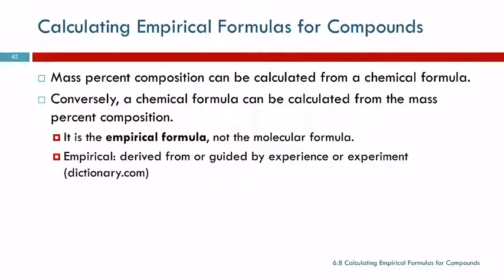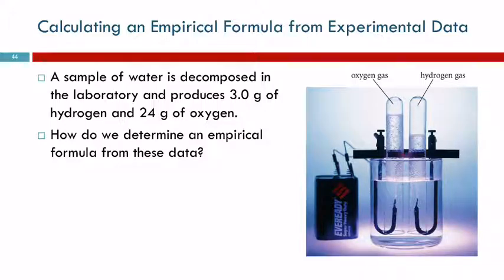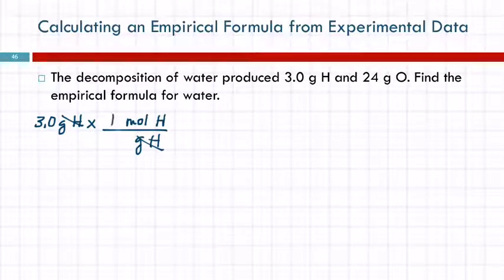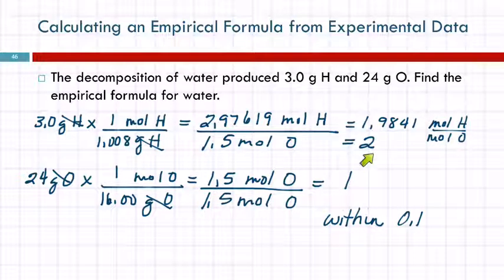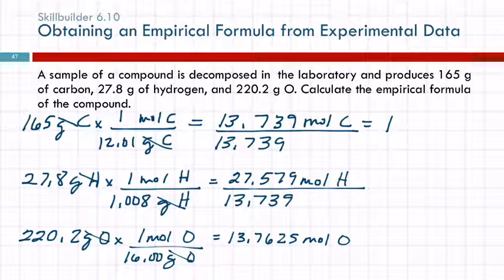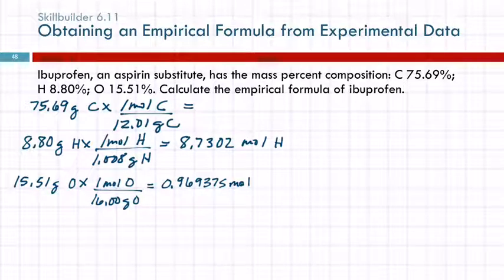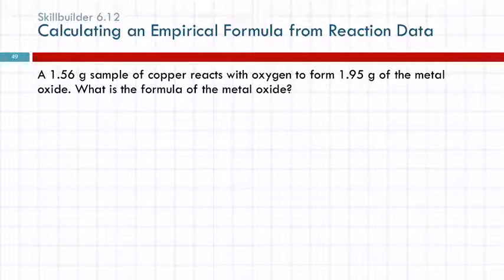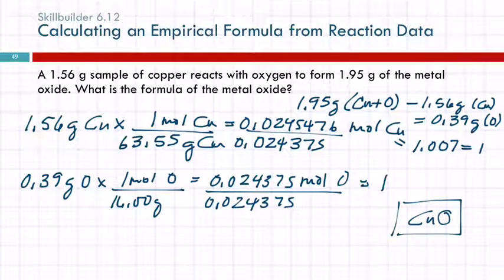6.8 Calculating Empirical Formulas for Compounds